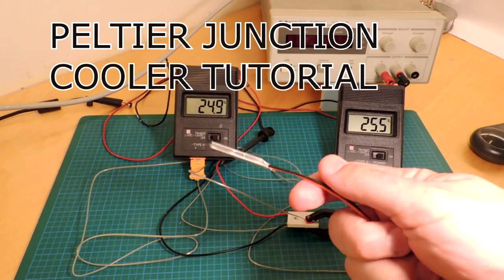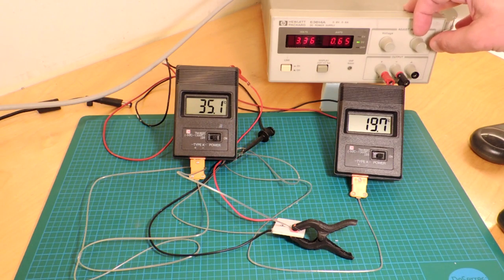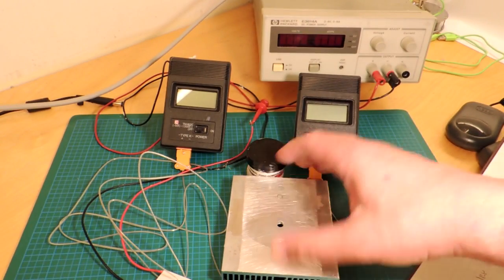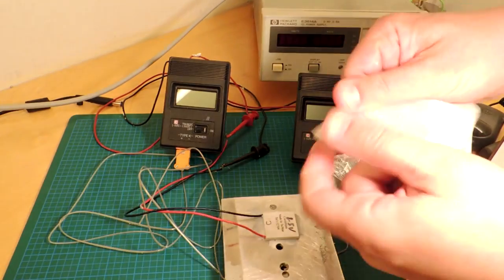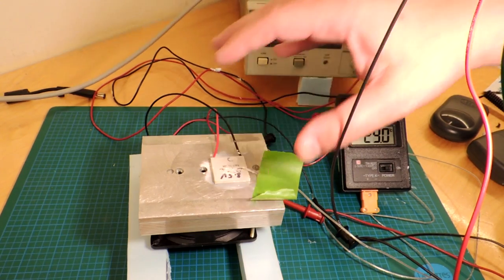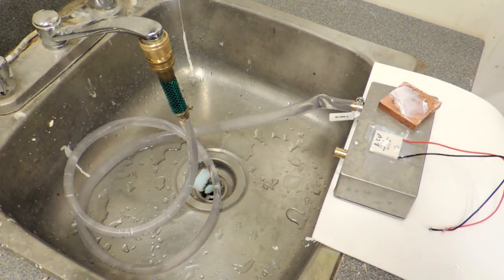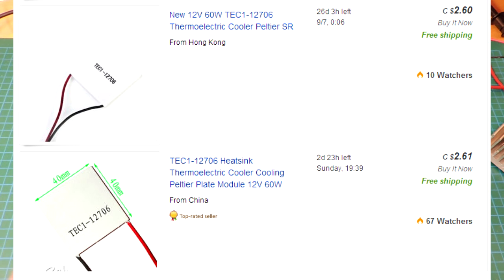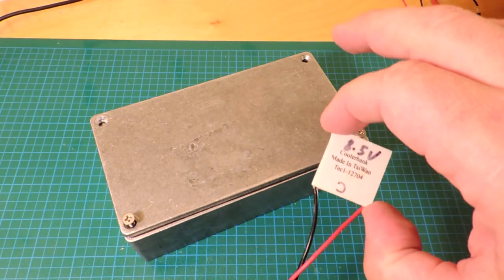Peltier Junction Tutorial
A tutorial on heat sink options for Peltier Junctions.  Air cooled, forced air and water heat sinks are reviewed.